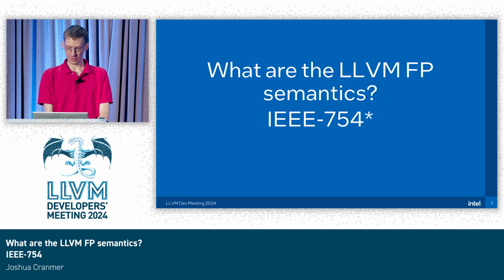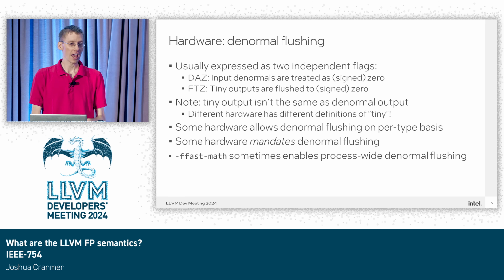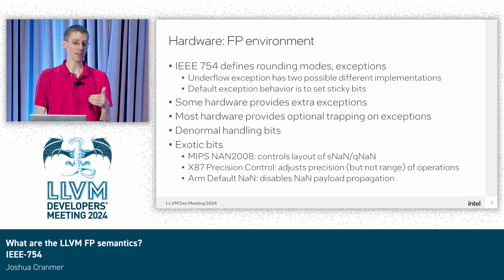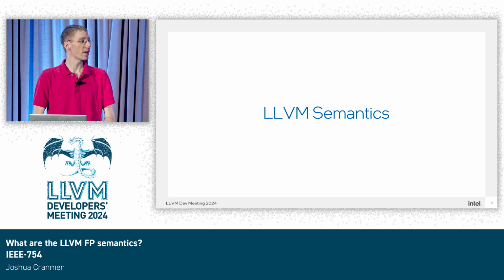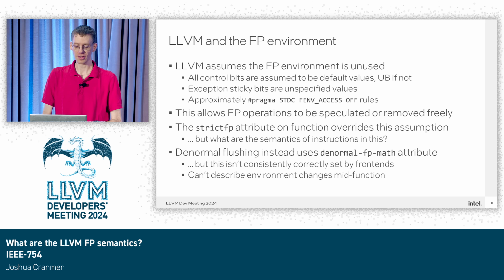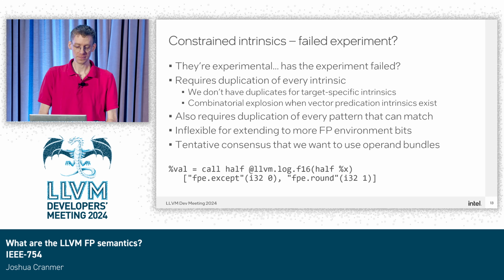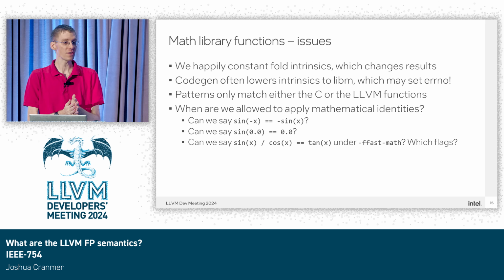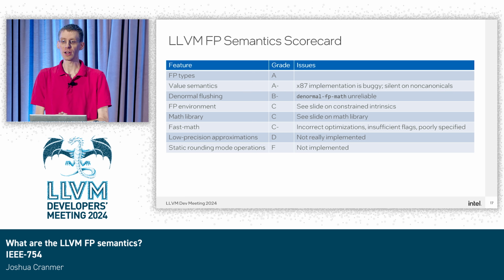2024 LLVM Dev Mtg - Floating Point in LLVM: the Good, the Bad, and the Absent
2024 LLVM Developers' Meeting
Floating Point in LLVM: the Good, the Bad, and the Absent
Speaker: Joshua Cranmer
This talk will cover the current state of semantics in floating-point for LLVM: the things that work, the things that don't work, and the things that are just plain missing entirely.